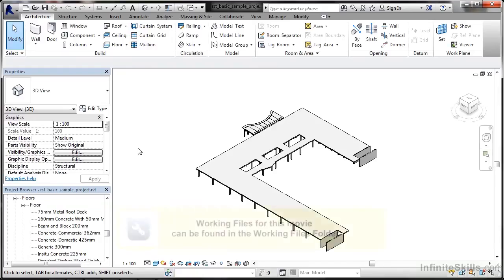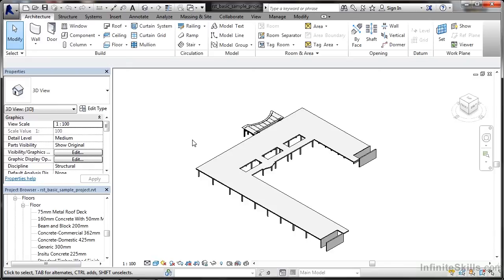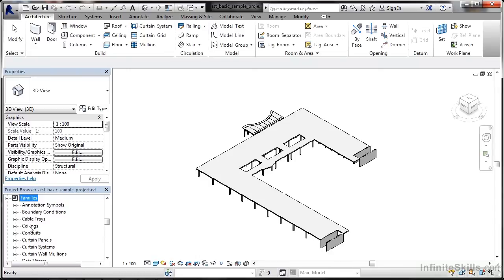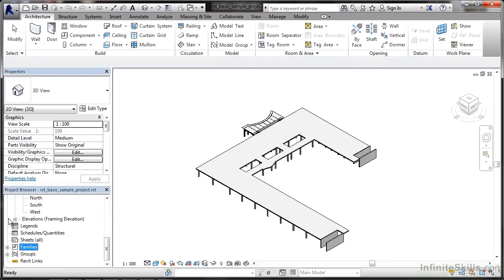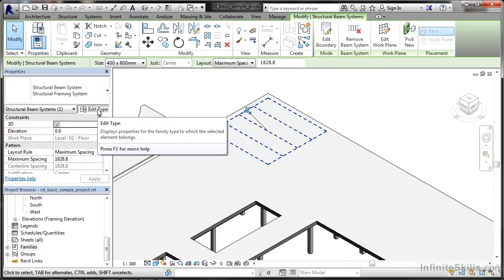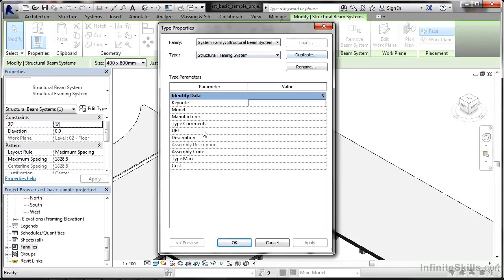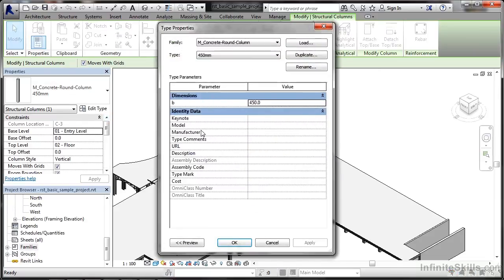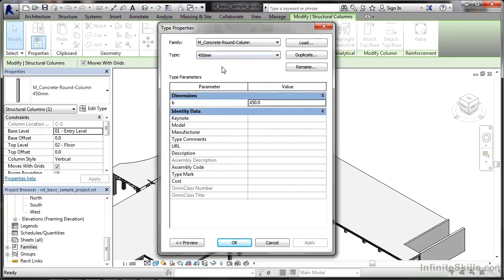Advanced Revit Structure 2014 Tutorial | Introducing Revit Families